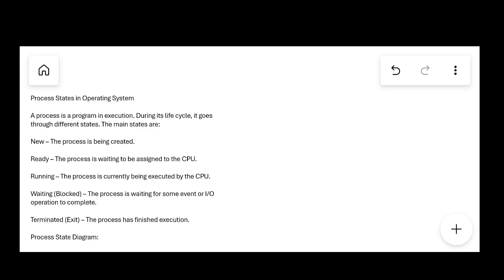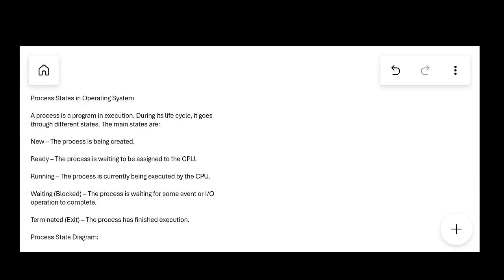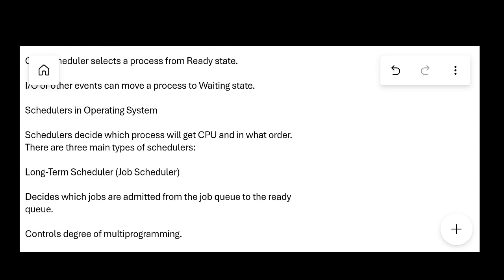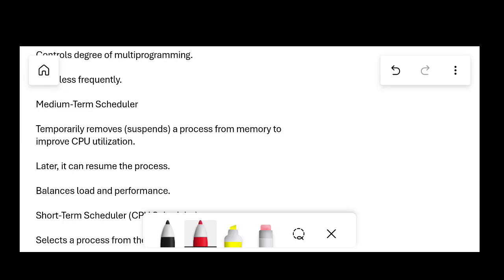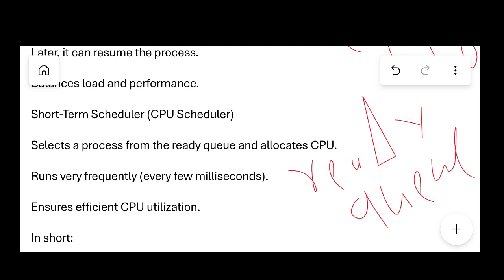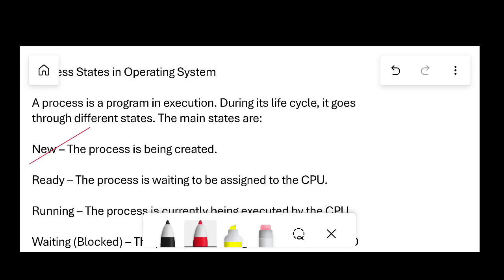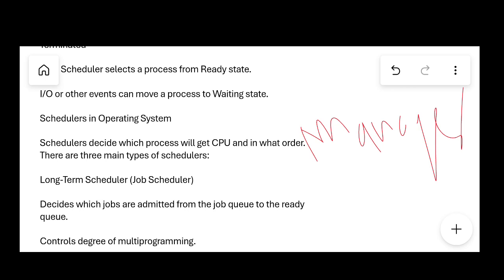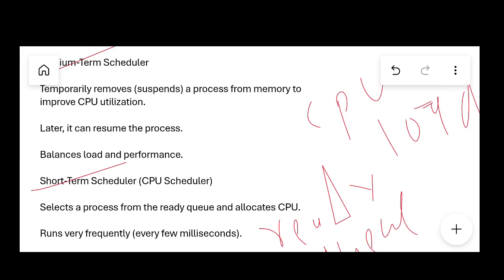Process States and Schedulers in Operating System | OS Explained with Examples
In this video, we explain Process States and Schedulers in Operating System in simple English with easy examples.

✅ Learn the meaning of Process States – New, Ready, Running, Waiting, and Terminated
✅ Understand different types of Schedulers – Long-Term, Medium-Term, and Short-Term
✅ Easy explanation with examples for students and beginners
✅ Perfect for Operating System tutorials, exam preparation, and interview questions

This video helps you understand how processes work in an OS and how the CPU decides which process to execute.